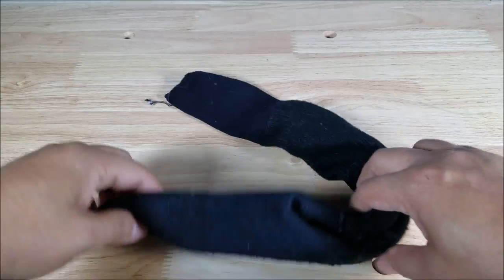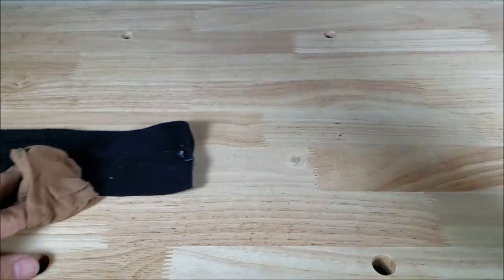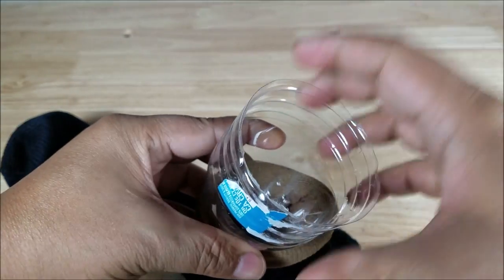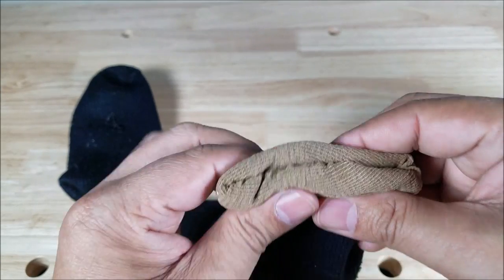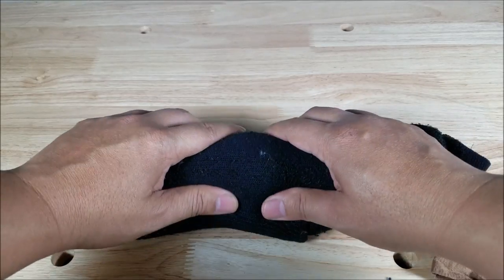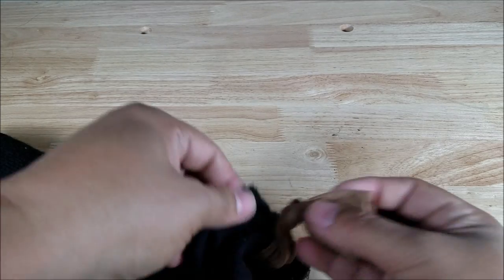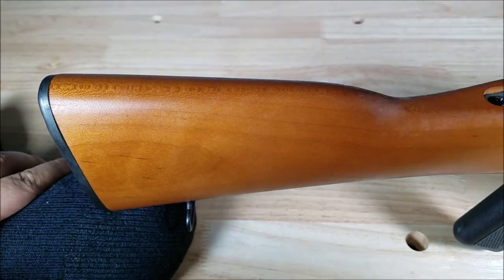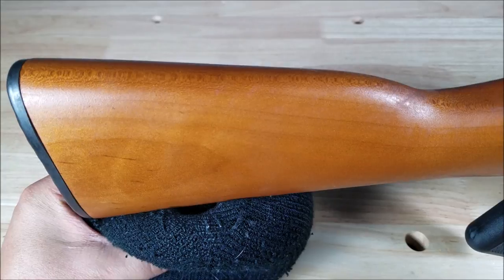THE BEST REAR SUPPORT/SQUEEZE BAG FOR YOUR RIFLE